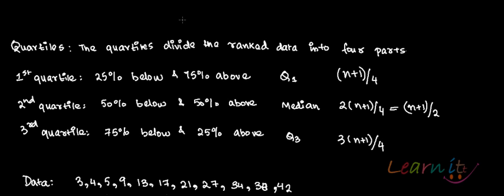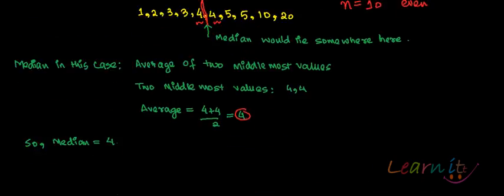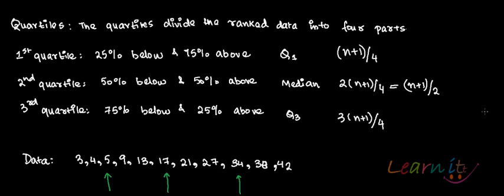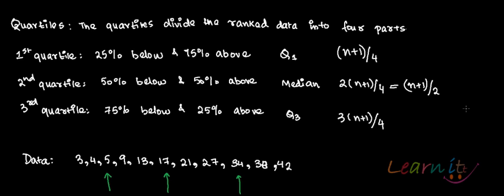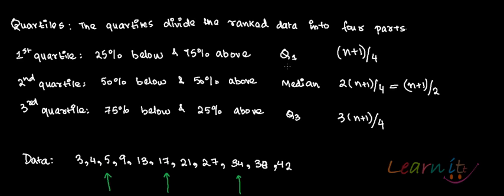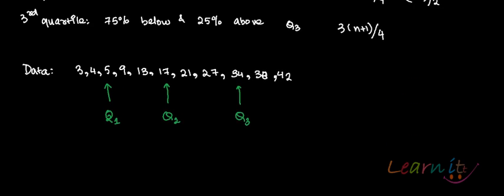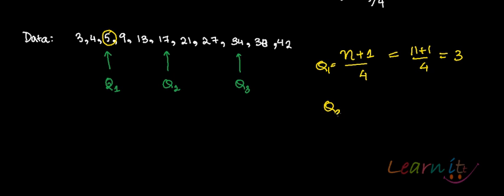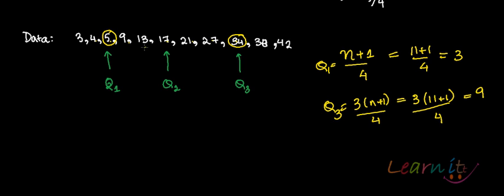Quartiles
learnitt.com. For Assignment Help/Homework Help in Economics, Mathematics and Statistics please This video explains what are quartiles